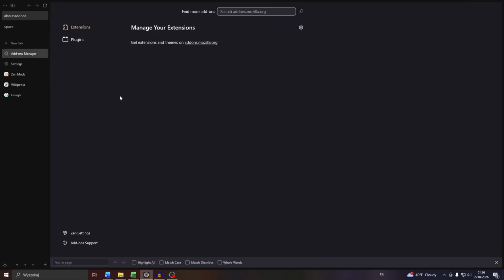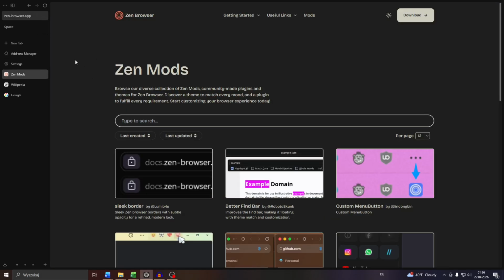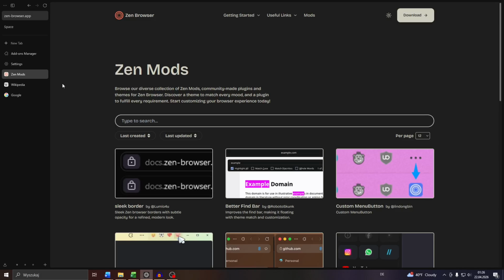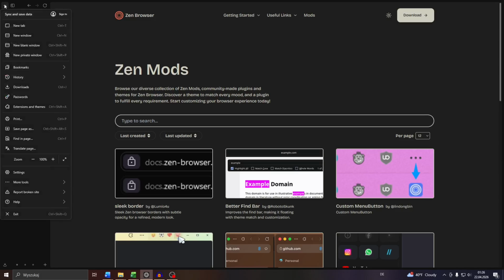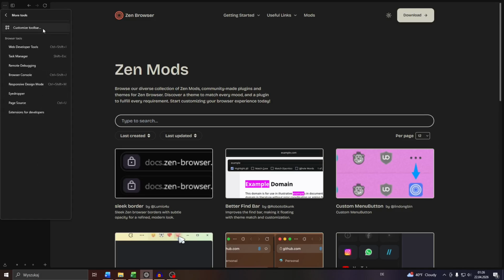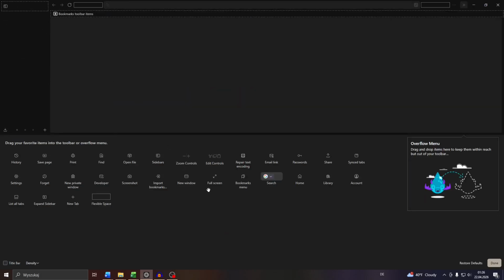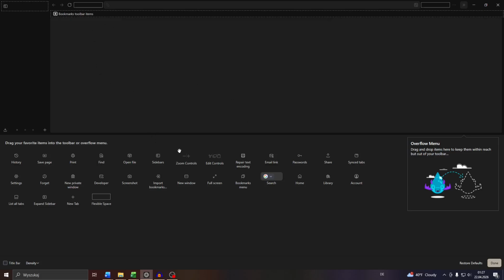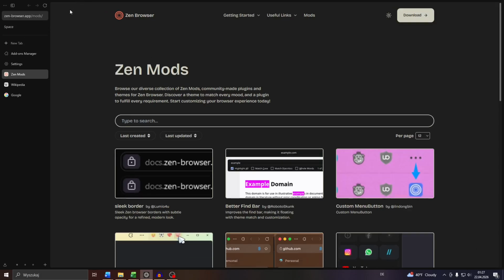How to Restore Toolbar to Default in Zen Browser — Step by Step Zen Browser Tutorial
In this tech tutorial we explain how to restore the toolbar to default in Zen Browser to reset layout changes.

If you're interested in learning more about how to use the Zen browser, you may learn how to use the find page feature in Zen browser, too, in this tutorial